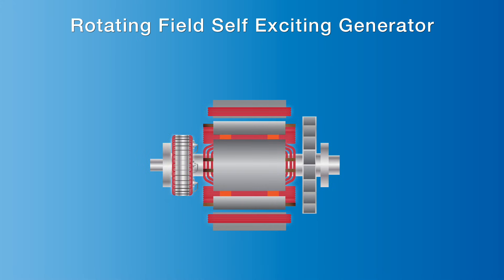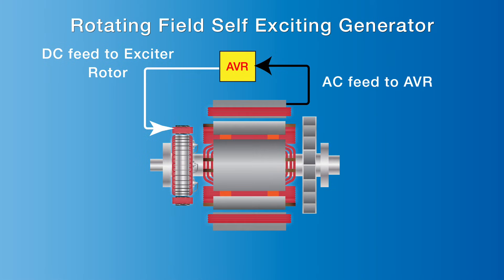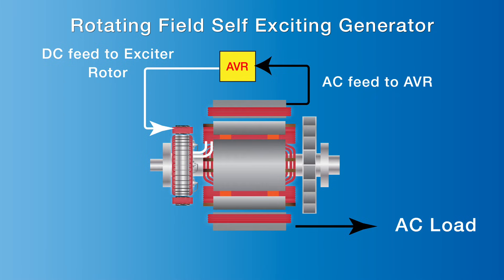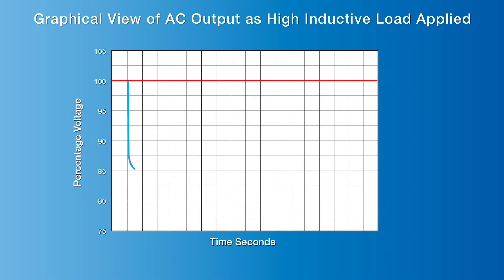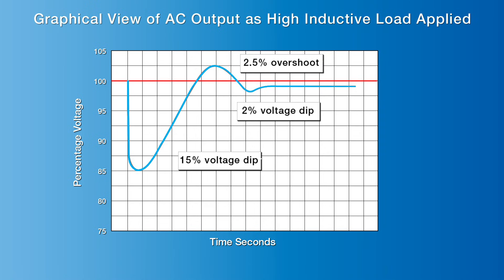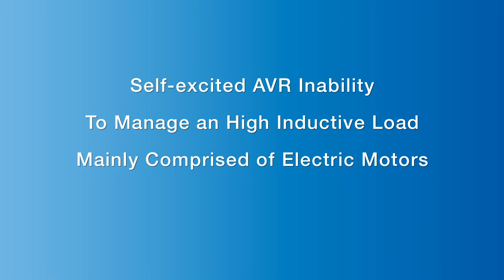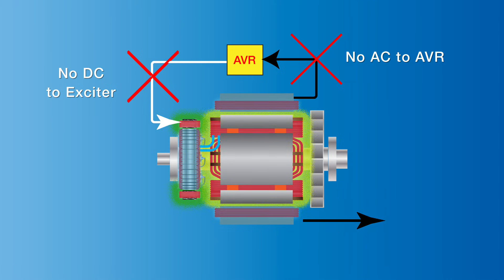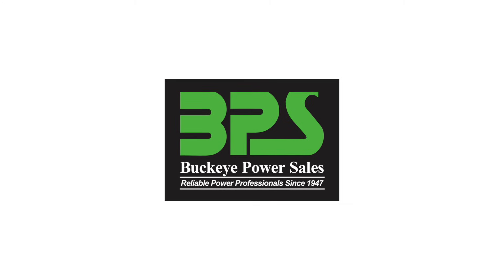Self-Excited Generators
This video covers standard self-excited or shunt excitation; inductive loads effects on starting voltage; limitations of self-excited AVR systems; the advantages and disadvantages of self-excited generators.